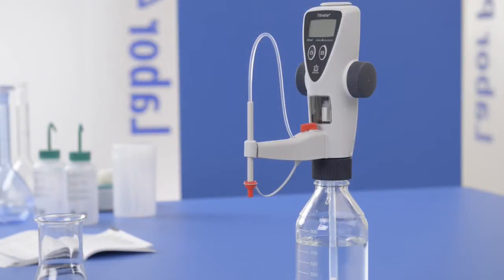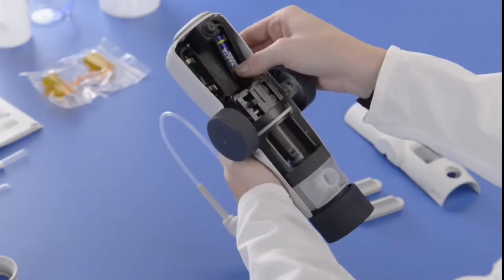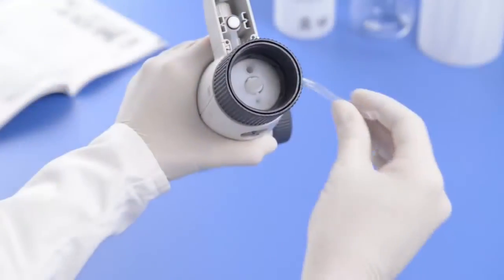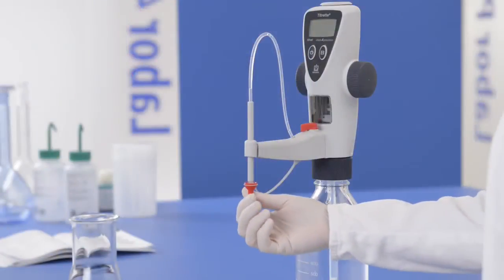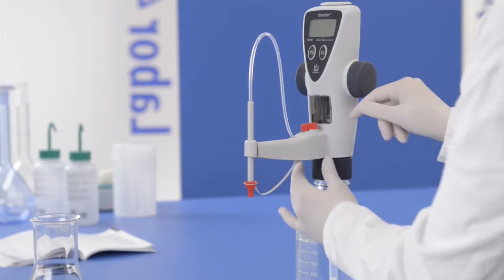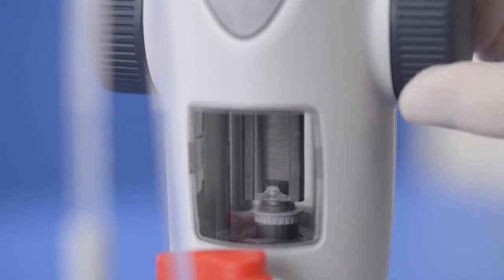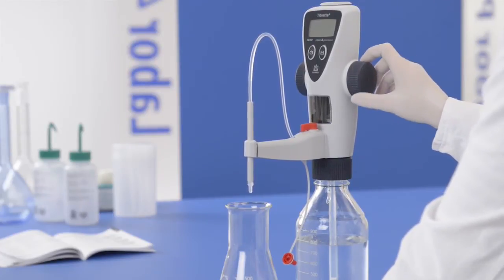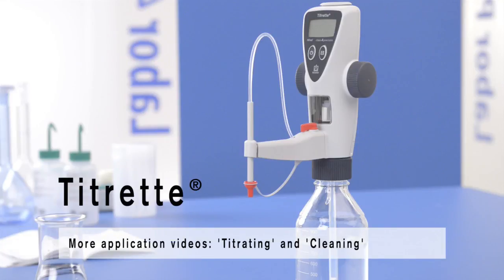Start-Up of the Titrette® Digital Burette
Titrette® - the world's first bottle-top burette to satisfy Class A error limits for glass burettes!